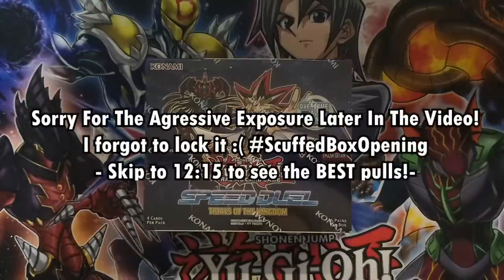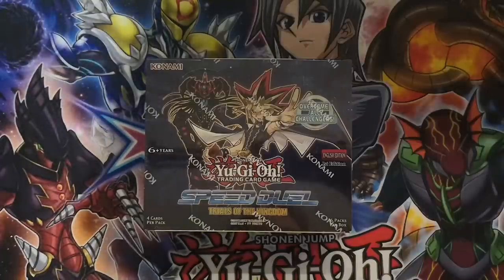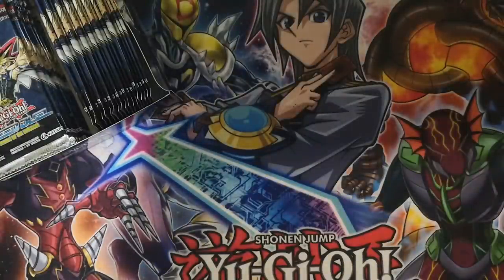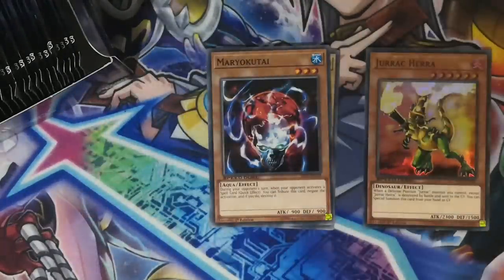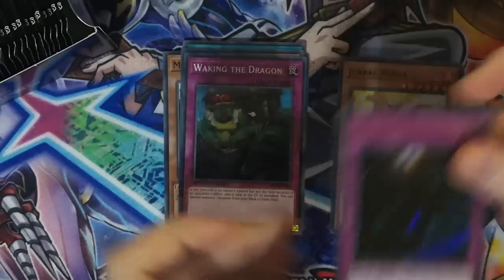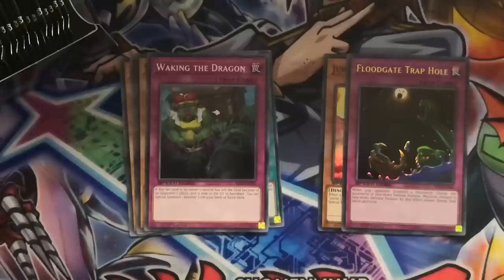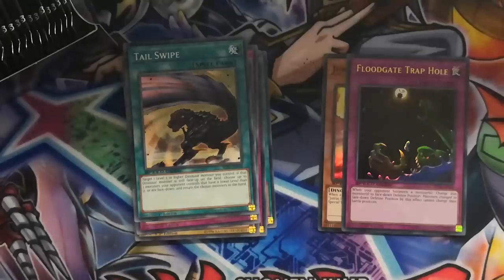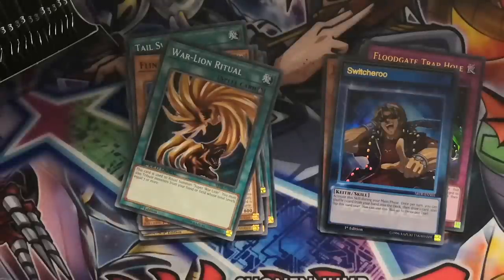Yu-Gi-Oh! NEW BOX! TRIALS OF THE KINGDOM Booster Box Opening! Speed Duels Support!